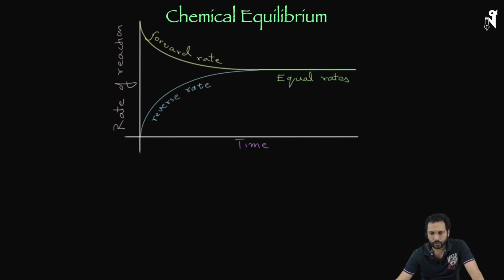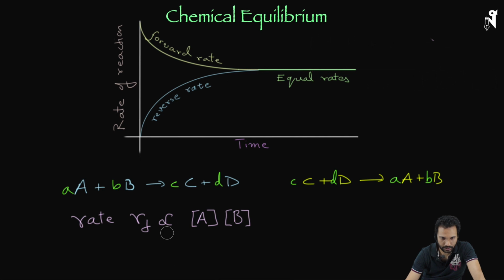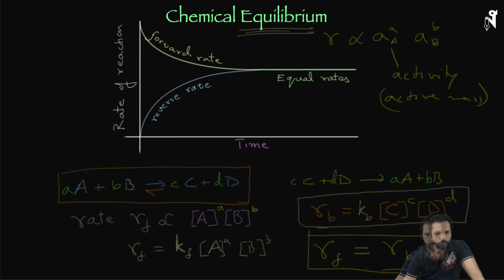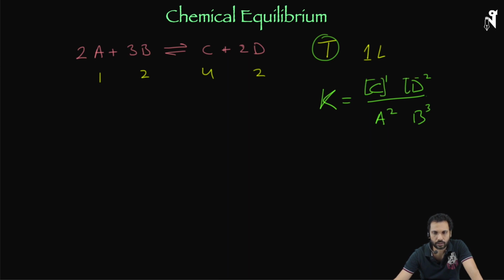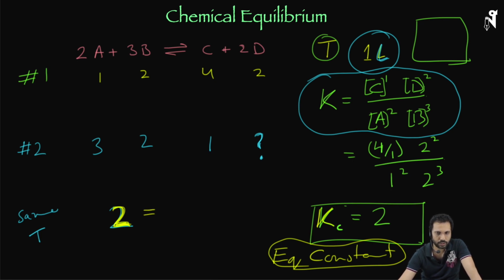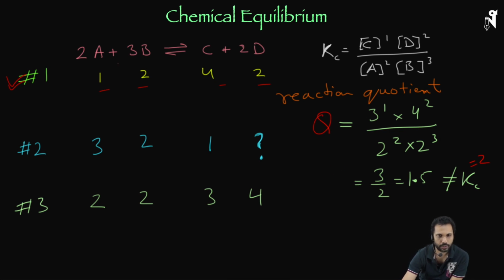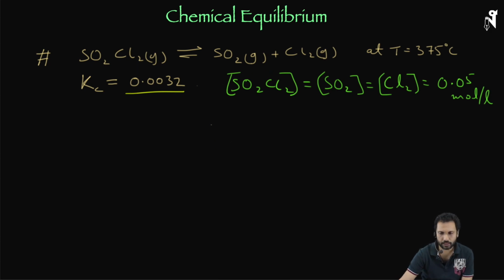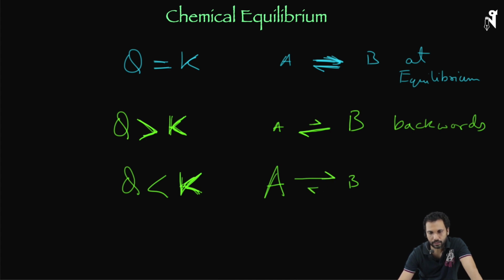Chemical Equilibrium Part 03 - Equilibrium Constant & Reaction Quotient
Class 11 IIT JEE, NEET, CBSE, ISC